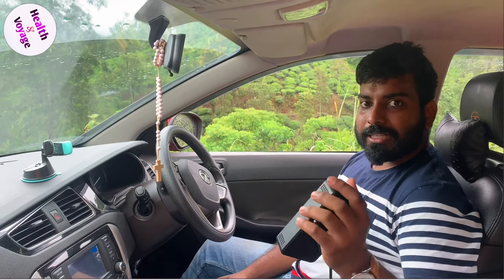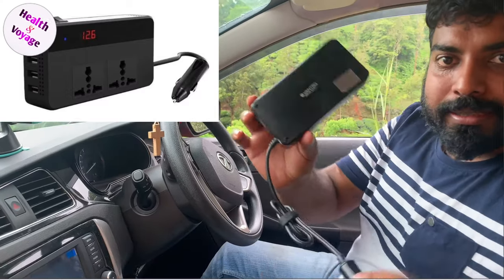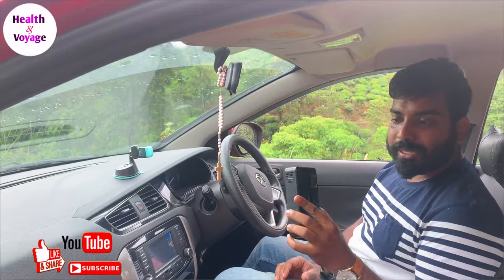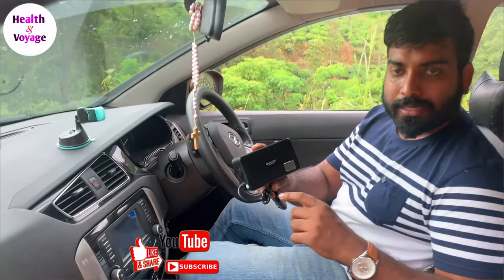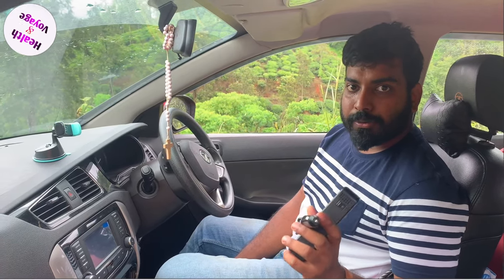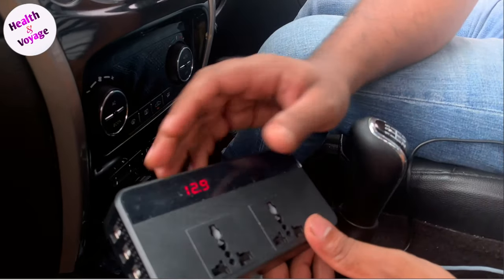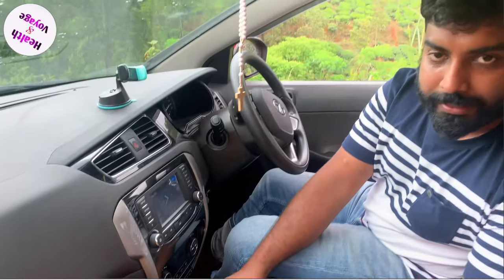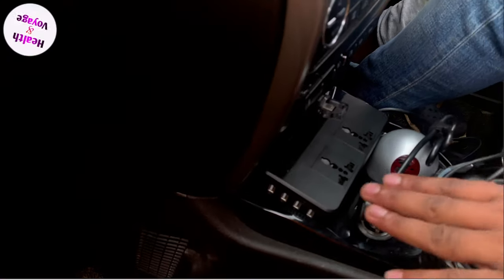Best car Accessory |Vantro Car Laptop & Mobile Charger with AC 220V Socket & 4 USB Ports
Vantro Power Inverter 200W with 4 USB & 2 AC Port with Digital Display
Best Car Charger/Inverter | Car Laptop & Mobile Charger with AC 220V Socket & 4 USB Ports

Sketra 200W Car Inverter with Fast Charge USB 1, 2.4, 3 and 2 AC Ports

Premium 200W car power inverter with 4 USB ports and 2 AC outlets. 4 USB ports can charge most phones and tablets simultaneously (Max 6.2A total output Each port 2.4A max), while 2 AC outlets great for Christmas gift, string lights, charging laptop, breast pump, CPAP machine, nebulizer, game console, kindle, TV, DVD players, lights, iPad, and other electronic devices
Mufti-Protection: built-in fuse to protect your device, safe charging design provides protection against, overheating, under and over voltage charging, short circuiting, overloads, and overcharging
Durable metal housing provides advanced protection from drops and bumps. Integrated very silent cooling fan helps reduce heat and prevents shortages
Ultra compact and light weight

About
Vantro is one among India's Car Accessories Brands.Bringing together innovative ideas, we create stylish, practical and durable products. At Vantro, we seek to continuously improve our goods and take things to the next level. All our products have been meticulously crafted.We aspire to make each drive convenient and enhance your driving experience with our ingenious devices.

        Vantro Power Inverter 200W(Peak 400W) with 4 USB Port & 2 AC Port
Vantro brings to you the Power Inverter for your car. It delivers powerful performance to charge your devices simultaneously. It works with a simple Plug-and-Play operation, and offers 4 USB ports and 2 AC outlets for charging iPads, laptops, game consoles and phones. It supports a maximum output of 6.2A in total, with 2.4A for each port, making this smart gadget a great vehicle essential for safe and intelligent driving.

Over-Voltage Protection
Equipped with a protective circuit, it is engineered to provide total protection against over-voltage. As a safety feature, the power inverter will automatically cut-off the output when a connected device exceeds the maximum power capacity.

Efficient Response
The specially designed protection circuit features a quick response system to detect harmful over-voltage that can disrupt the power supply. The buzzer will ring and the indicator light will turn off to notify you about the increase of current, after which, the unit will automatically shut down to prevent your devices from being damaged.

Quick And Simple Installation
With its compact design, it is very portable and easy to fit in your vehicle. It includes a 21 inches cord which allows you to set it up in a comfortable arrangement. Simply plug in the connector into your car's cigarette lighter socket to power the device.

Powerful Performance
It offers powerful performance with improved speeds and increased packet capacity to charge devices quickly and proficiently. It has an integrated cooling fan which helps to reduce heat and prevent shortages. The fan operates very silently.

Intelligent Display
The power inverter includes a mini 2 pin spst on/off switch and an LED screen. The LED display shows the current car battery voltage in bright digital fonts.

Made of a durable construction, the inverter's metal housing provides robust protection from drops and bumps. It is powerfully long-lasting and easy to maintain.

ventro car invertor amazon

Equipment used in Health & Voyage :
Camera Used
Mic Used
Laptop Used

Cigarette Lighter Socket to Battery Connection Clips
POWERFUL CHARGING OUTLET CAR ADAPTER CONVERTER
Best car accessories
best car accessories on amazon india